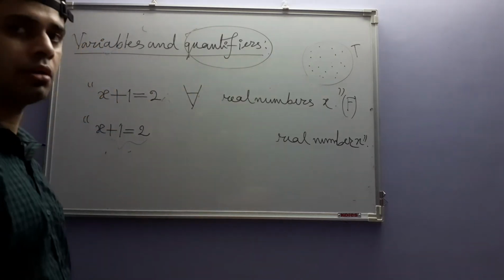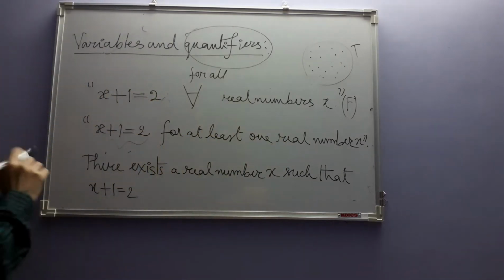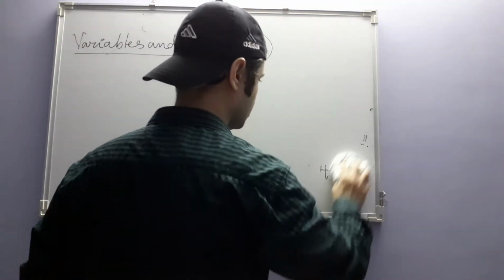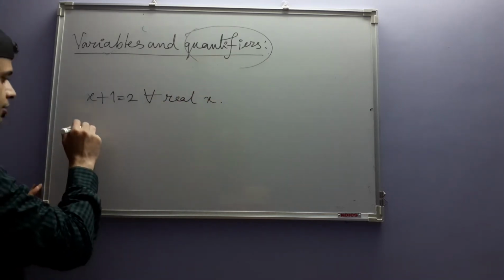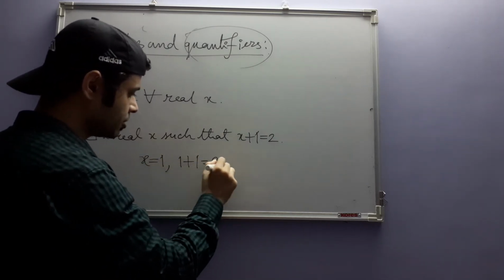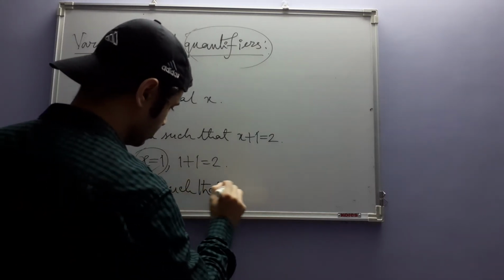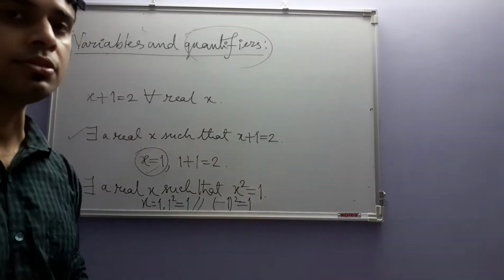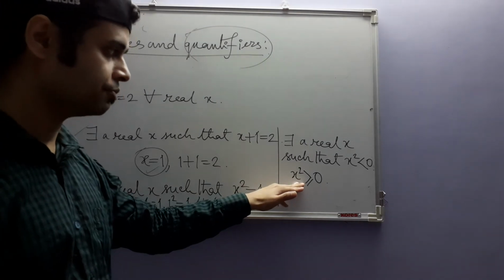Elementary Mathematical Logic (Part 36)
This video discusses elementary mathematical logic - the bare minimum needed for understanding mathematical statements. Some common confusions that arise while dealing with such statements (and ways to get around them) have been shown. It's the thirty-sixth part of the video. (It does not discuss set theory; that will be the content of future videos.)